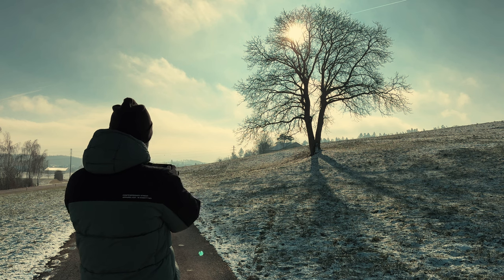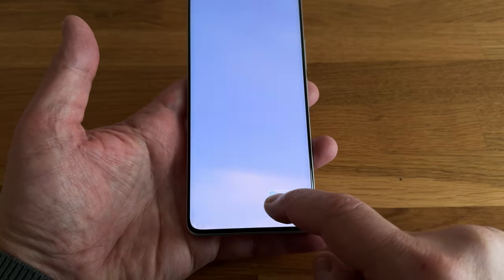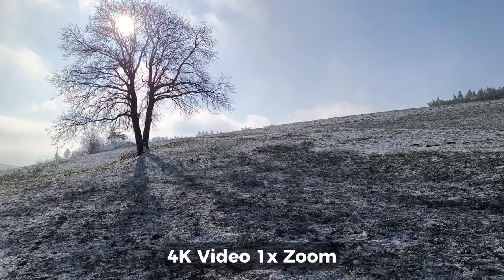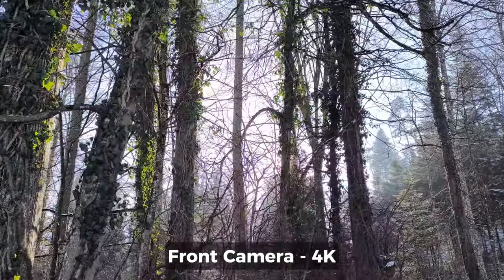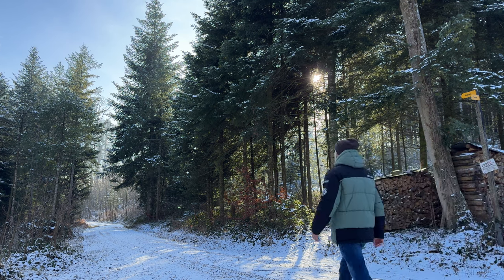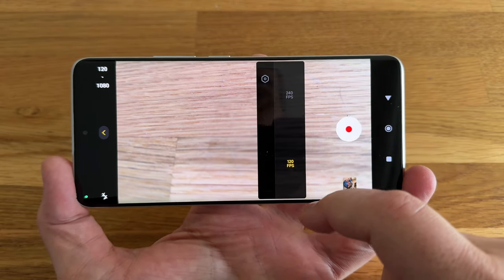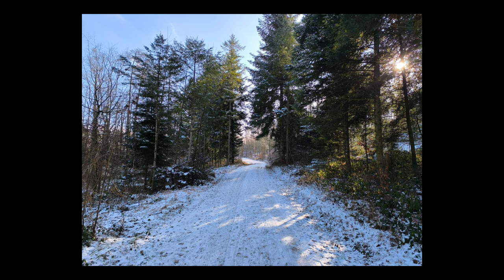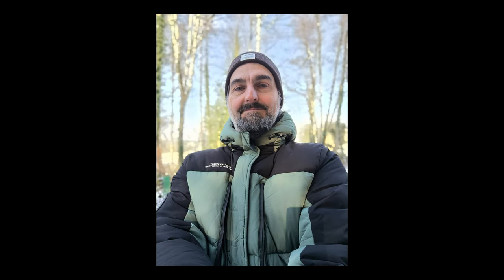Redmi Note 13 Pro+ 5G - Cinematic Camera Review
▶️ Video Creator Pro

▶️ Tripods / Monopod
Joby GripTight One Micro Tripod
JJC Clamp
Andoer 1.5m Tripod
Andoer 2m tripod

▶️ Cases & Grips
Freewell Case
Freewell Clamp & Selfie Stick

▶️ Wireless Microphones
Comica Vimo S
Saramonic BlinkMe
DJI Mic
Rode Wireless GO II

▶️ Lenses
Freewell 1.55x Anamorphic
USKEYVISION 1.55x
Sandmarc Store

▶️ Filters
K&F Variable ND
Sandmarc Store

▶️ Gimbals
Insta360 Flow
DJI Osmo Mobile 6
Hohem iSteady M6

▶️ Small Light

▶️ Drives
Crucial X9 Pro
Samsung T7 Video Creator Pro